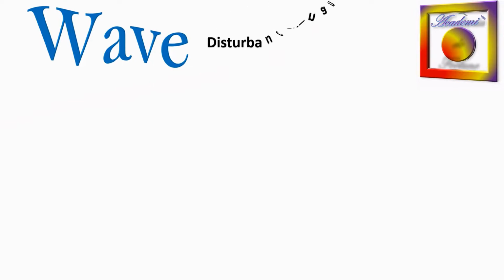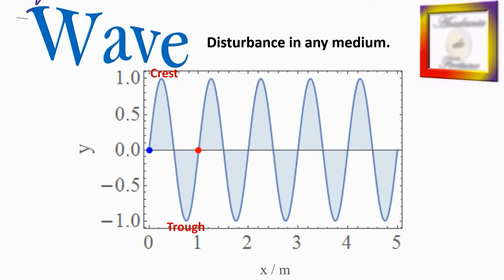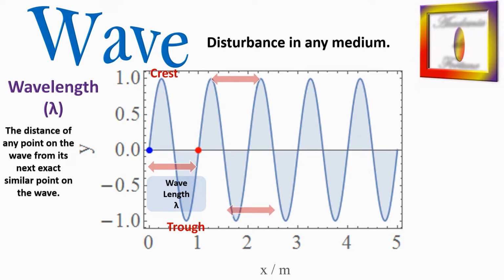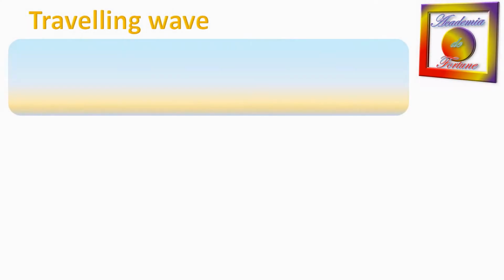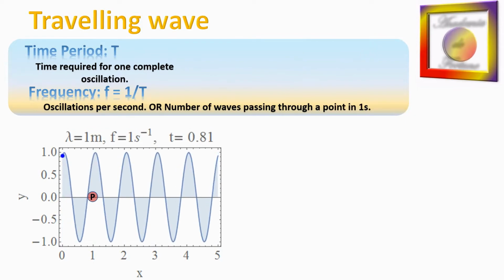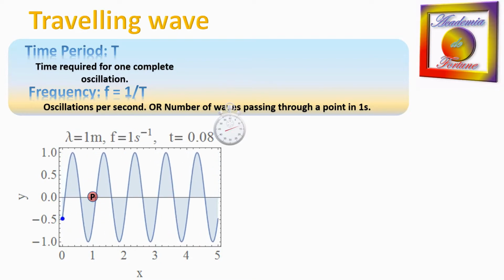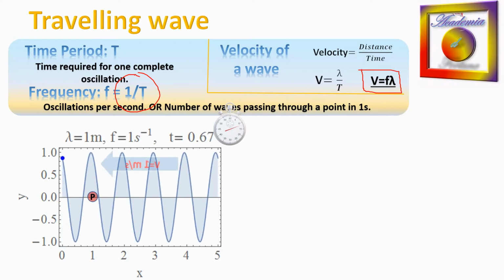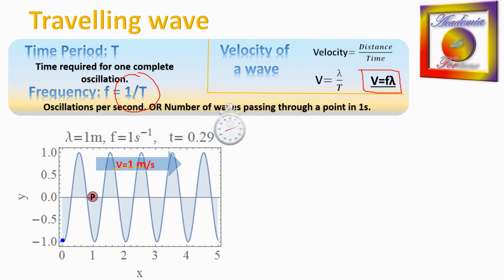What is a wave? || Properties of a wave || Wavelength, Time period, frequency, speed || Part-1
Waves and Oscillations are the basic concepts in Physics.
This video includes the basic concepts about waves. Stating with the definition of wave we will proceed and try to understand the following:
1. What is a wavelength?
2. What is displacement of a wave?
3. What is amplitude of a wave?
4. Understanding traveling wave.
5. How to calculate velocity of travelling wave.

In the second part following this video we will be discussing following concepts:
(i) Differentiate between velocity of wave and velocity of medium particle.
(ii) Plotting waves on different axis.

Other videos about waves:
You can watch the following video to have better understanding about the role of wave in our daily life and various applications of waves

Thanks!
Regards: Team Academia De Fortune.

Concept of wave
Waves and our life
Wave speed